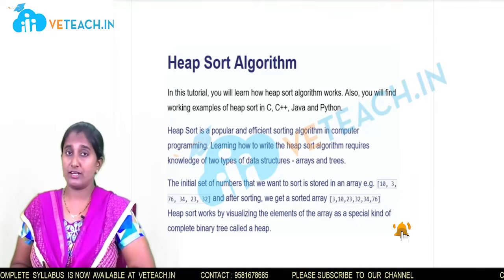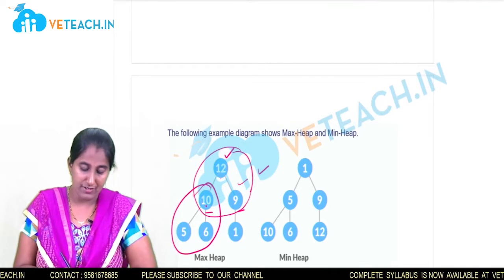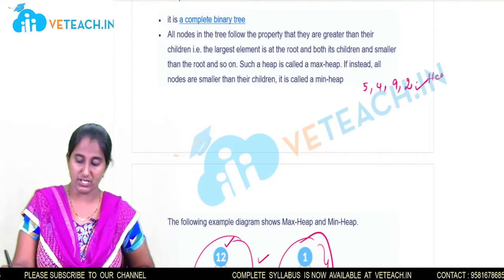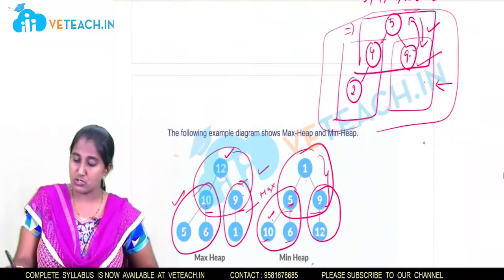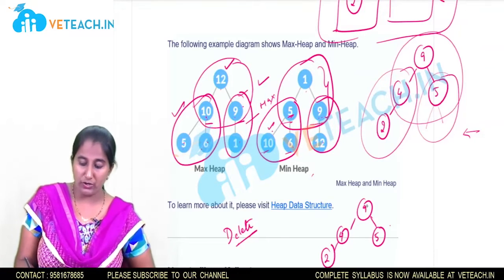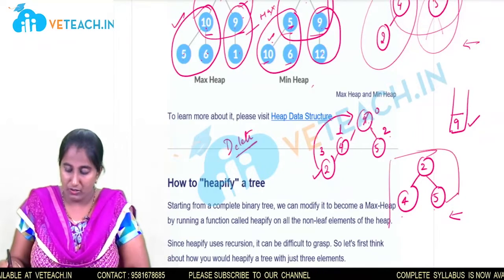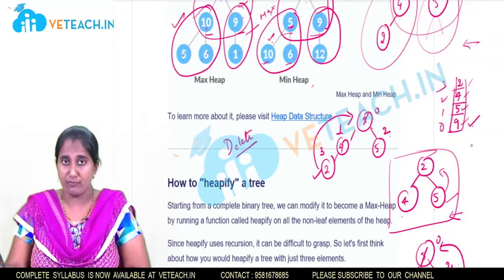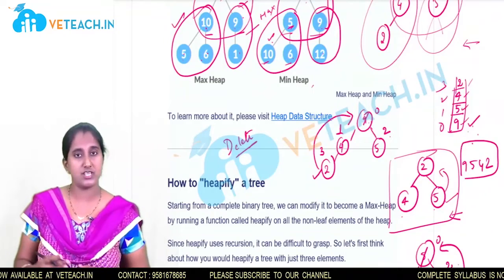Heap Sort Algorithm || Data Structures || CSE || Every B.Tech Students Must Watch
In This Video, I have explained Heap Sort Algorithm

The objective of the course is to
 Introduce the fundamental concept of data structures and abstract data types
 Emphasize the importance of data structures in developing and implementing efficient algorithms
 Describe how arrays, records, linked structures, stacks, queues, trees, and graphs are represented in memory and used by algorithms

After completing this course a student will be able to:
 Summarize the properties, interfaces, and behaviors of basic abstract data types
 Discuss the computational efficiency of the principal algorithms for sorting & searching
 Use arrays, records, linked structures, stacks, queues, trees, and Graphs in writing programs
 Demonstrate different methods for traversing trees

Above Android application of Veteach provides following services:
1. B.Tech subjects
2. IELTS
3. TOEFL
4. GRE
5. PTE
6. CAT